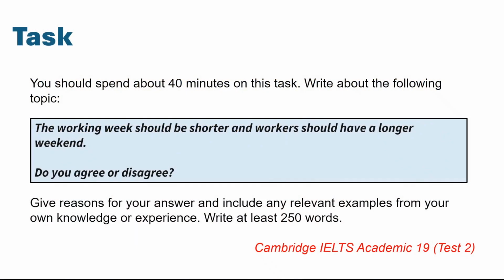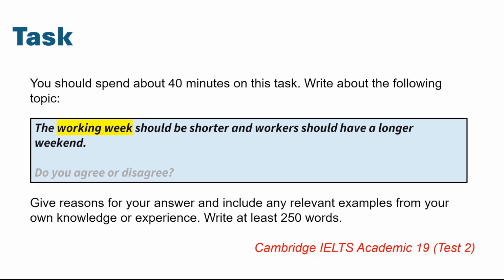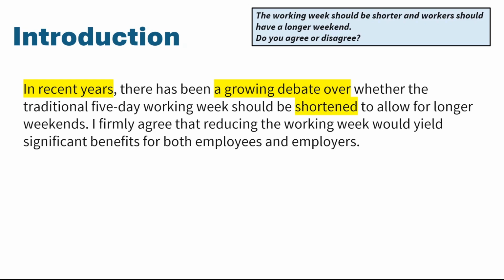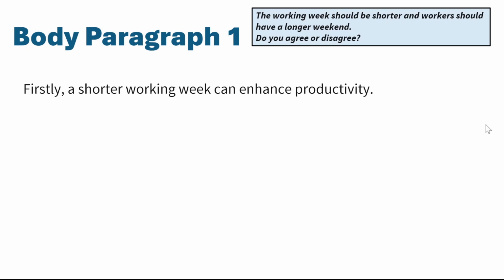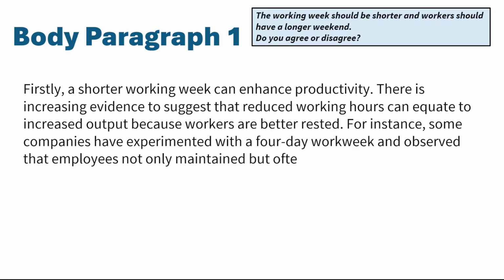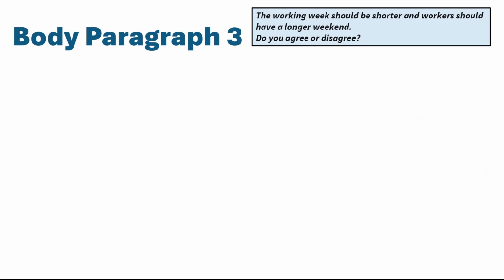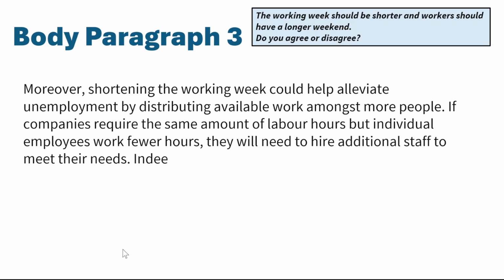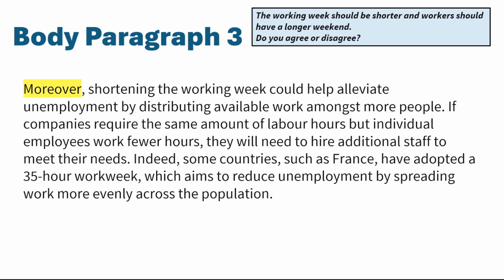Watch Me Write an IELTS Band 9 Opinion Essay + Practice Exercises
For the full essay, vocabulary list and practice exercises, go

👉 If you want to learn how to write essays like this, join my *IELTS ESSAY MASTERCLASS*
and get a *special discount PLUS bonus study materials*

Watch me plan and write an IELTS Writing Task 2 sample essay. It's an opinion essay on the topic of a shorter working week. You will see the exact steps you need to take to write a high scoring IELTS Writing Task 2 Essay. Watch this video to see how to plan, structure and write your IELTS essay. If you want to score a Band 7, Band 8 or Band 9 in IELTS Writing, this video is for you.

TASK
The working week should be shorter and workers should have a longer weekend. Do you agree or disagree?
(Cambridge IELTS Academic 19 Test 2)

00:00 Introduction
01:35 Practice Exercises
02:37 Understand the task
03:58 Planning the essay
07:56 Writing the essay: Introduction
10:57 Writing the essay: Body Paragraph 1
13:44 Writing the essay: Body Paragraph 2
17:44 Writing the essay: Body Paragraph 3
20:37 Writing the essay: Conclusion
22:25 Practice Exercises